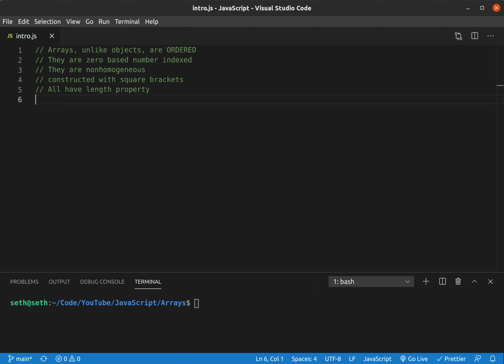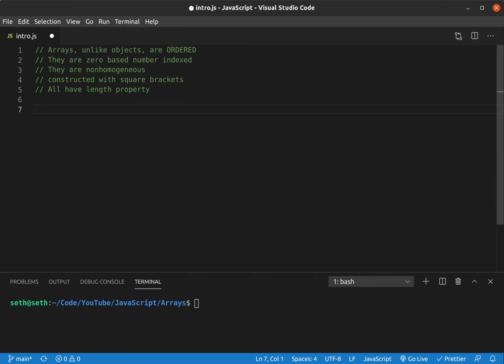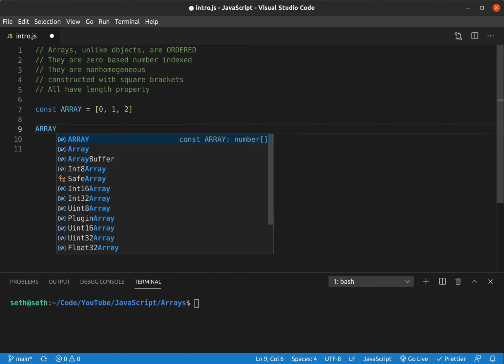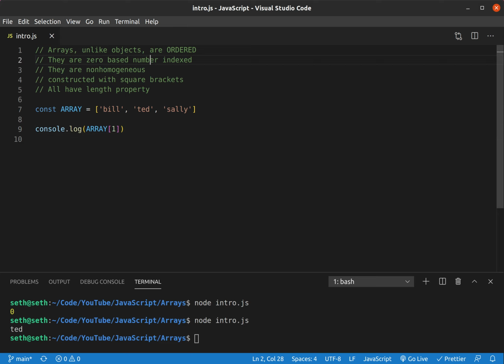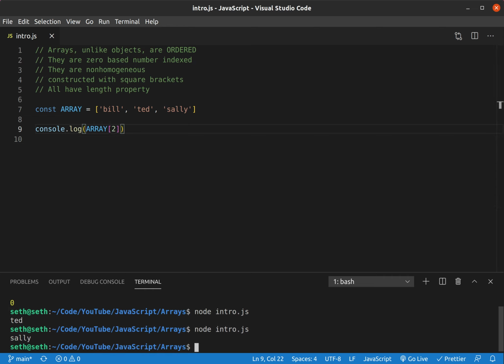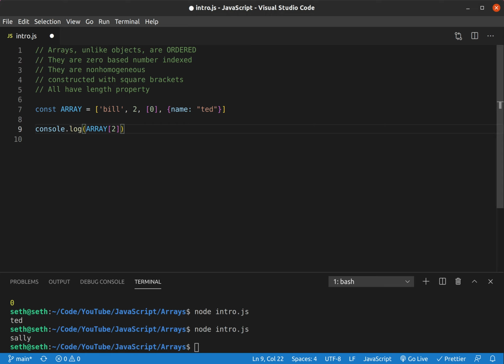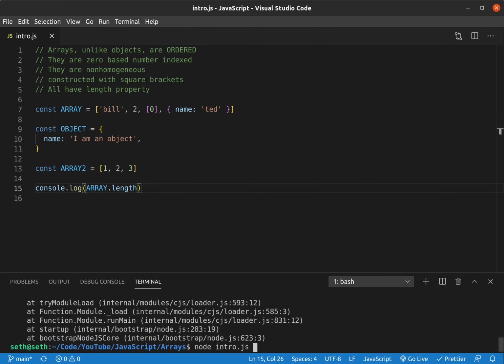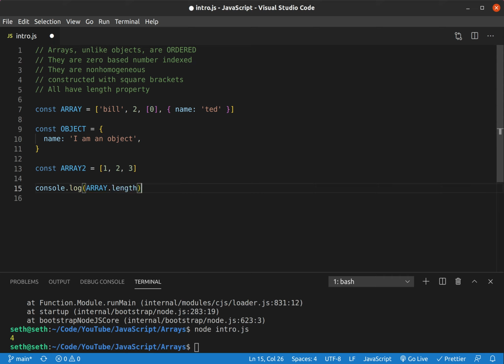Introduction to JavaScript Arrays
Arrays are an awesome part of JavaScript. Here's a really simple video to explain what arrays are and how they're used.